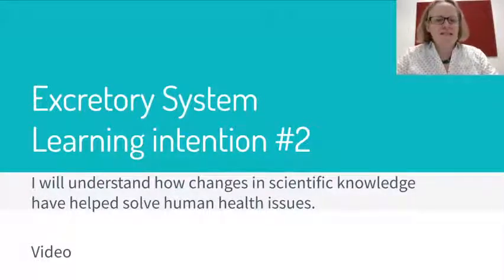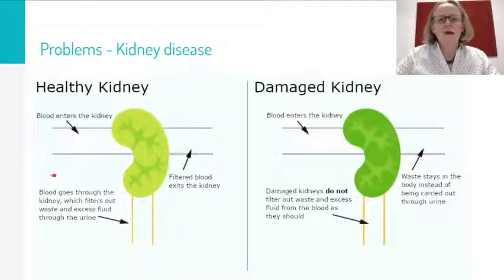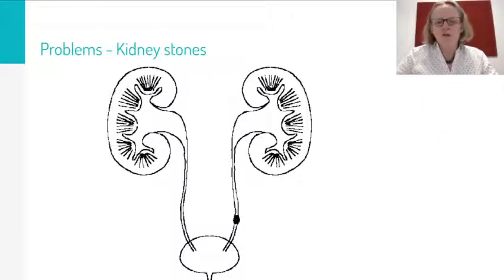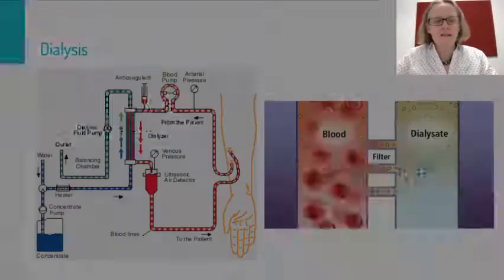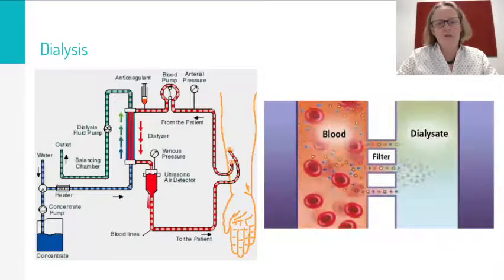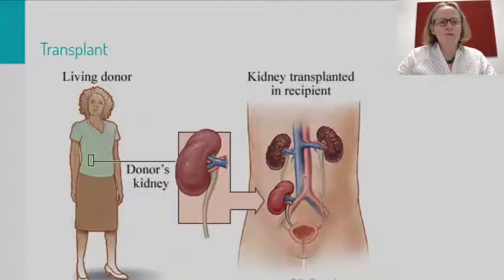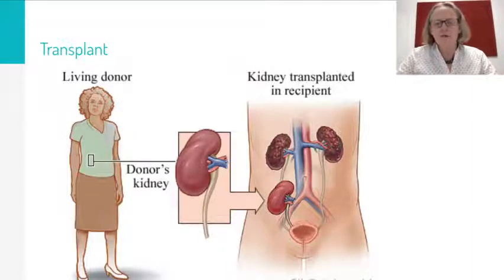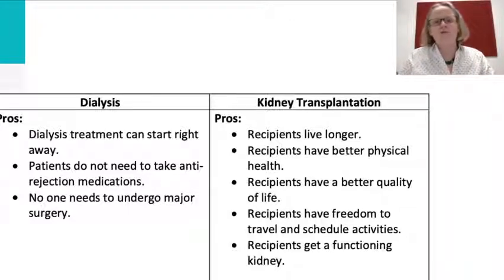Medical Marvels Excretory System #2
Learn about some technologies used to treat disorders of the excretory system.